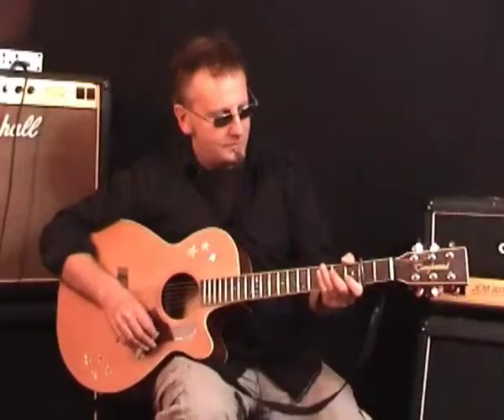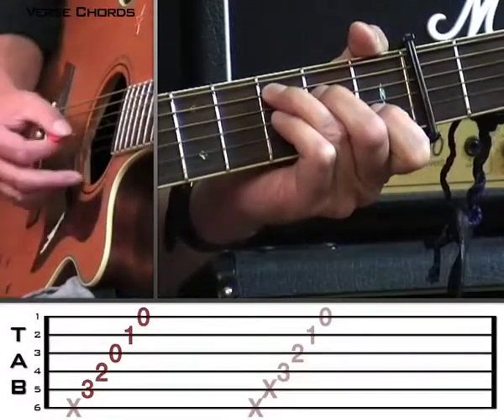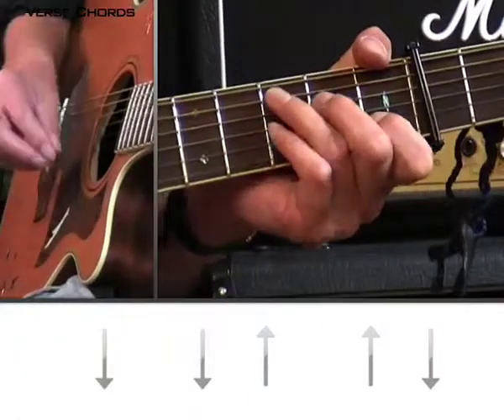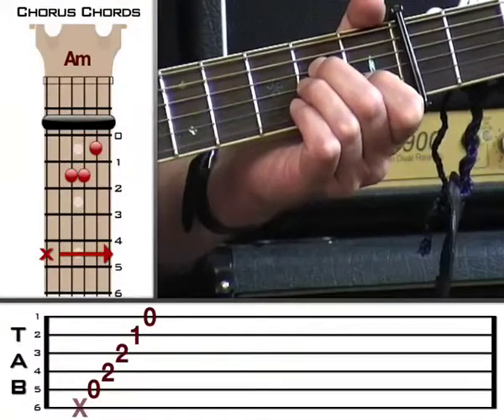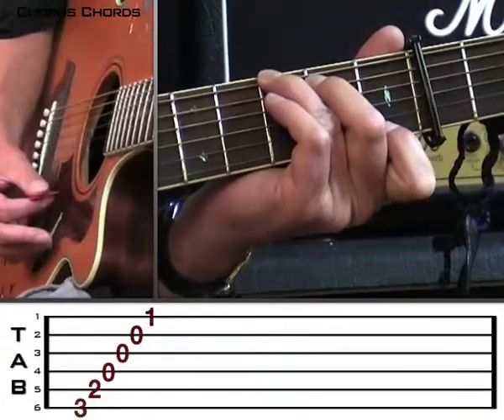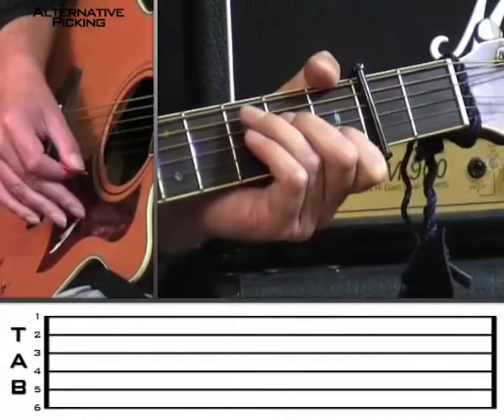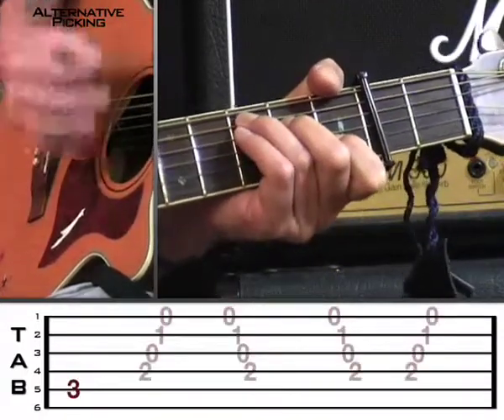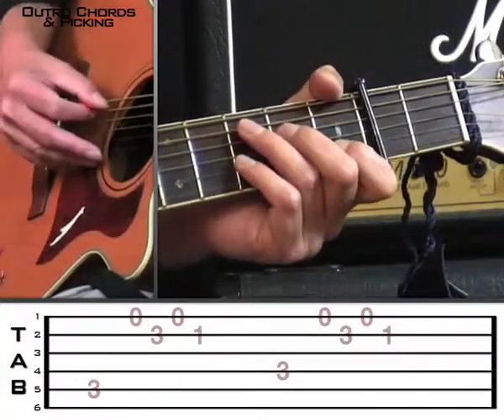Oasis - Half The World Away